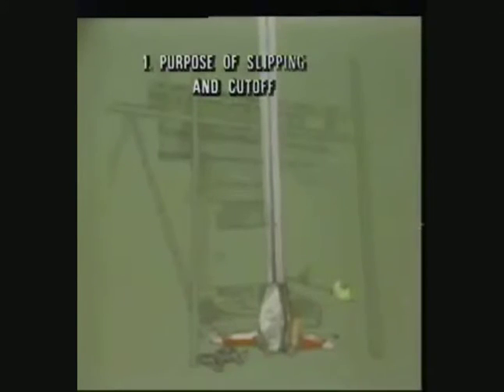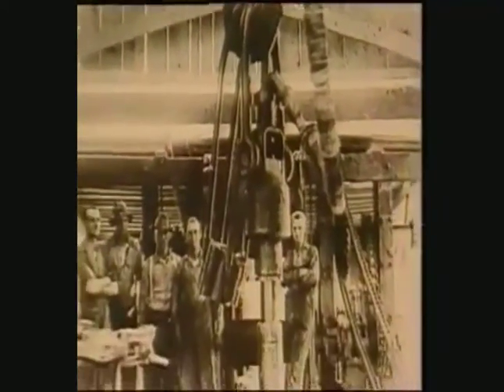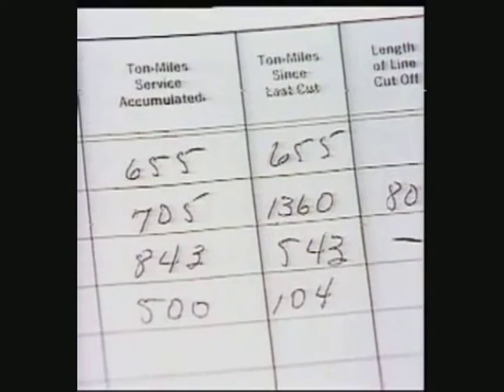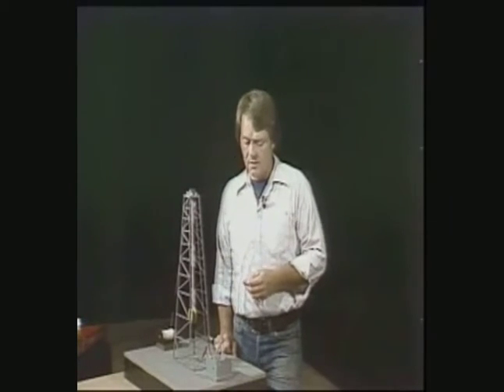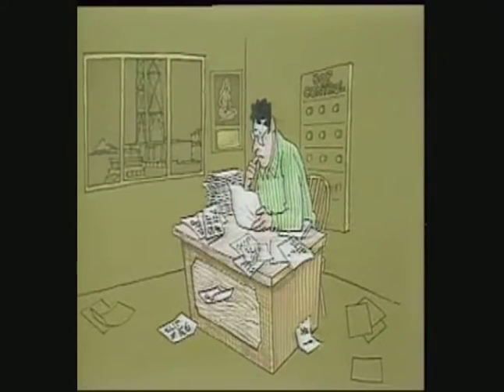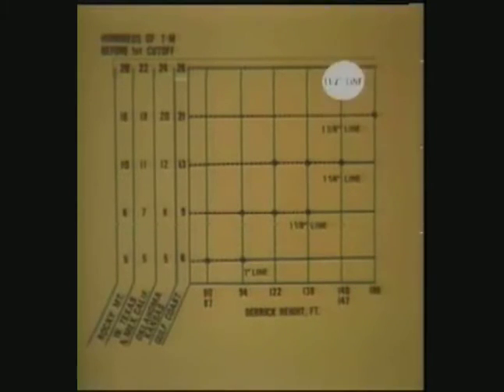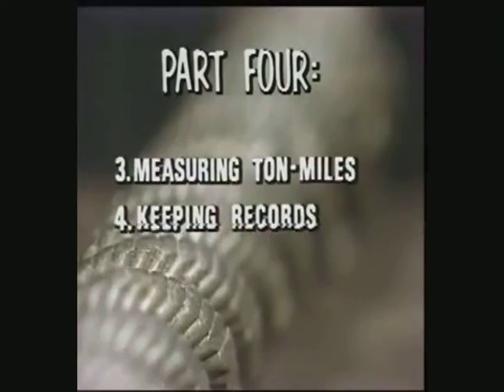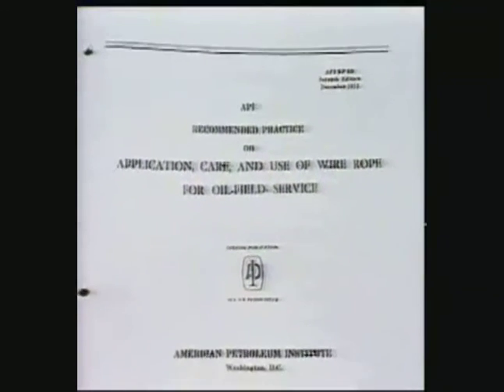Slip & Cut Drilling Line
Oil Field Preference!